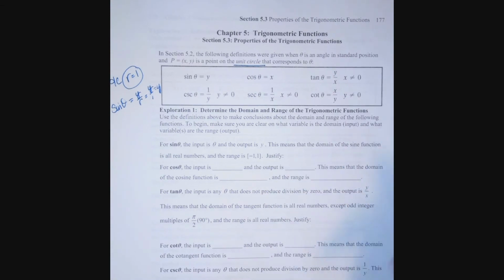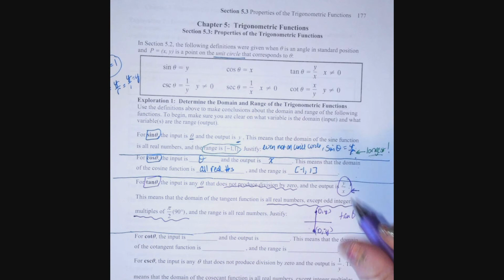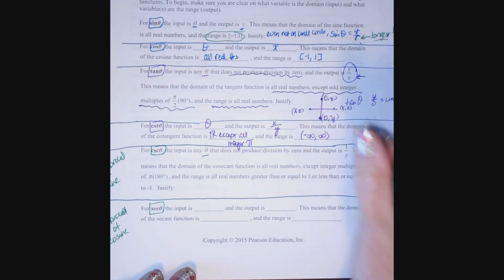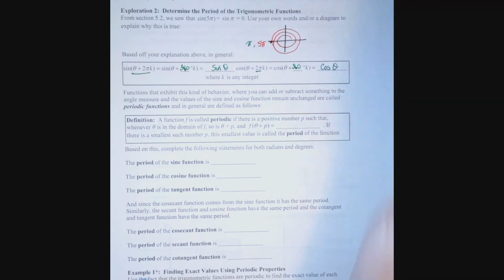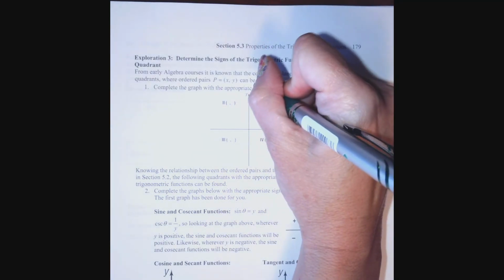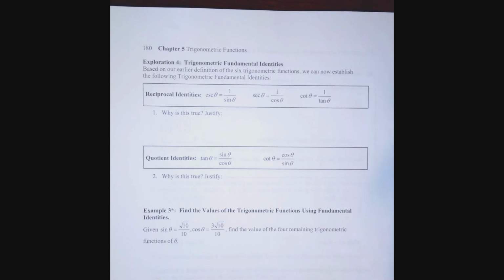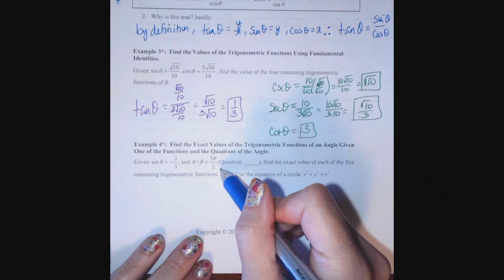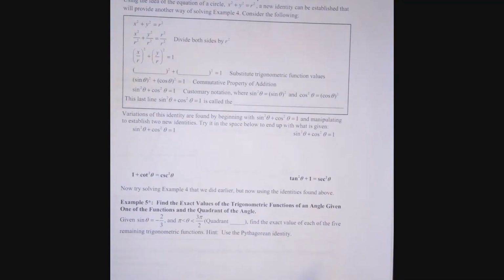PreCal 5 3